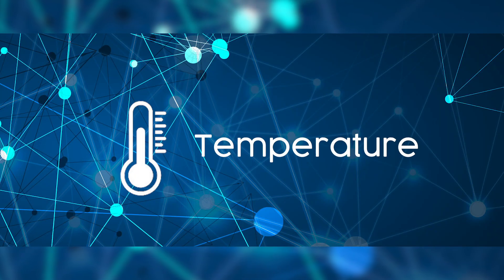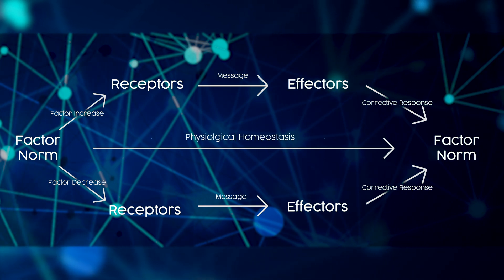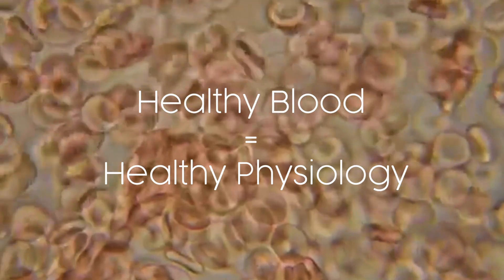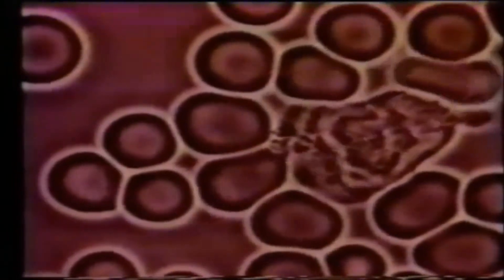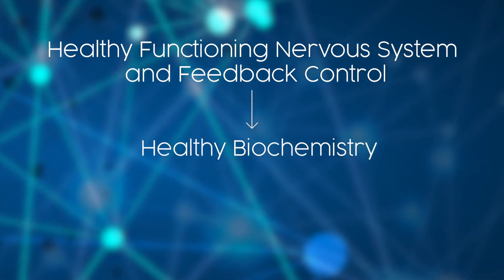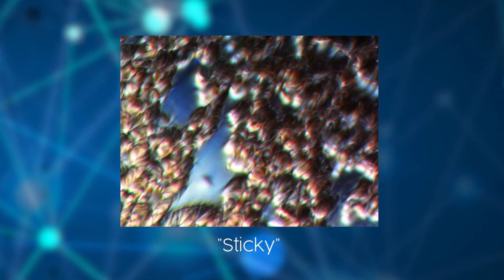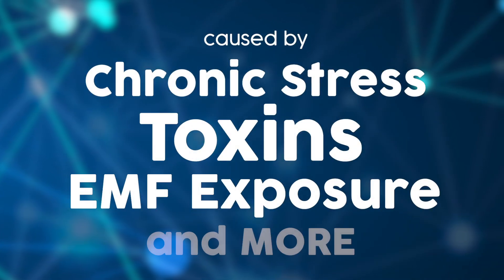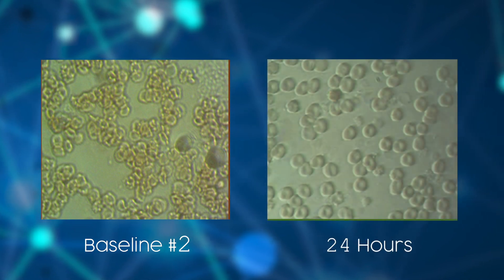NeuroVax Patch Revealed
NeuroVax Immune Optimisation -
Our unique proprietary patch develops a clear harmonising loop between the brainstem, vagus nerve, thymus and spleen and the CNS, thus optimising the immune system and creating homeostasis in the body.
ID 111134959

*This video is the property of Dr Mark DeBrincat & VoxxLife
*I am an authorised distributor of Voxxlife products